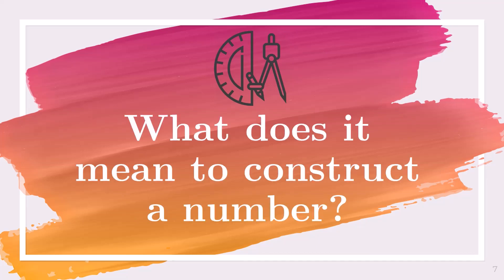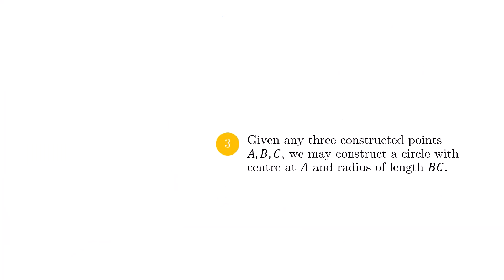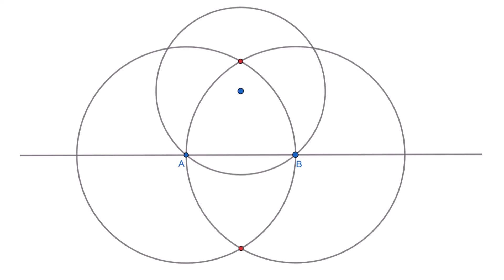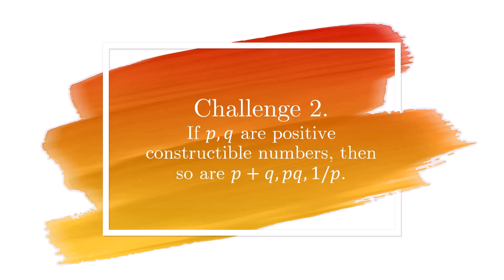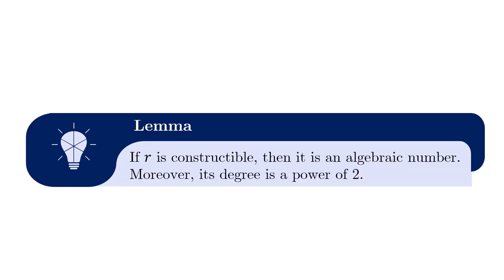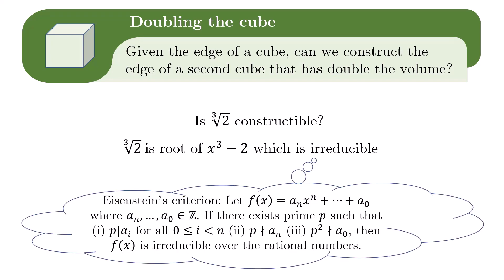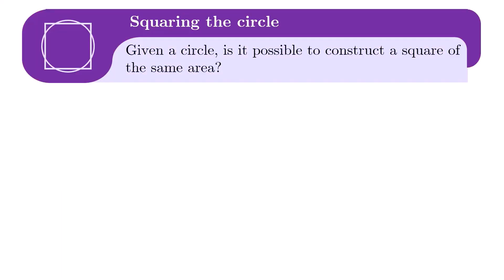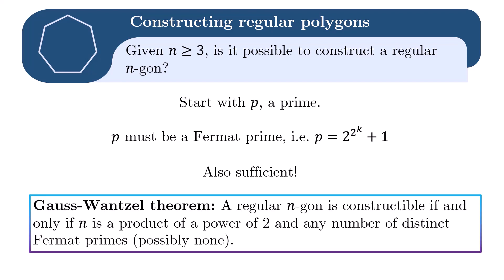Can you square a circle using straightedge and compass? | Constructible numbers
A real number r is constructible if starting from a line segment of unit length,
a line segment of length |r| can be constructed with a compass and straightedge in a finite number of steps. The study of constructible numbers is elegantly linked to 4 famous problems in Euclidean geometry: (1) Doubling the cube (2) Trisecting the angle (3) Squaring the circle (4) Constructing regular polygons. The set of constructible numbers form a proper subfield of the real numbers, and field theory tools can be used to understand its structure. We will use one such fact to tackle the above 4 problems.

Straightedge and compass construction